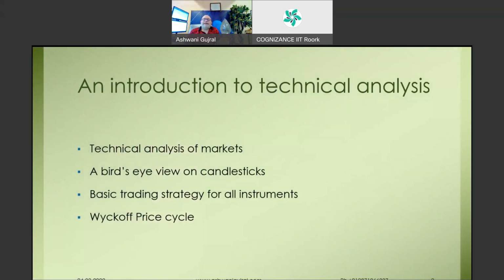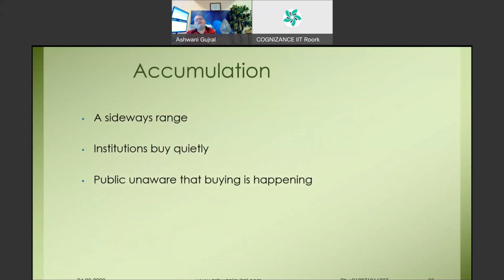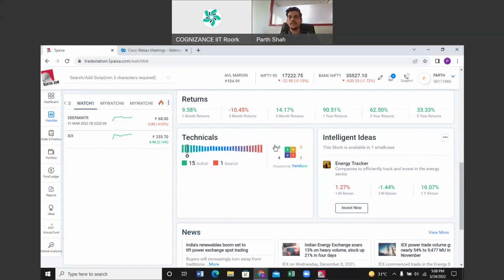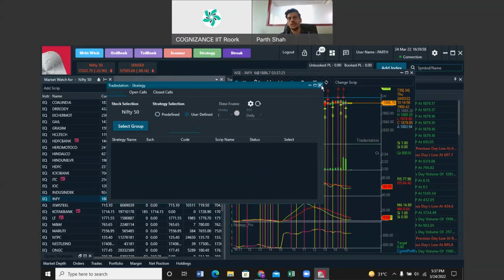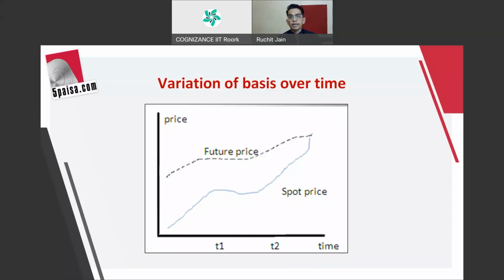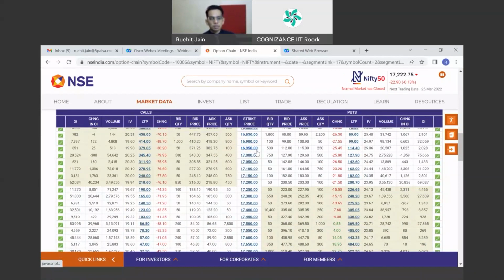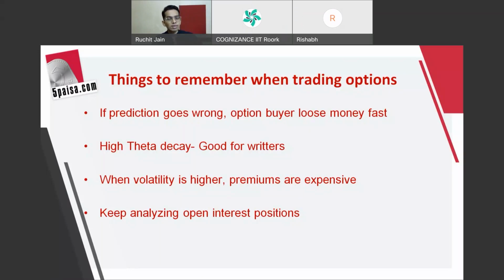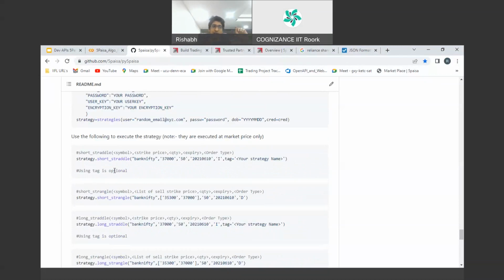Trading with 5paisa COGNIZANCE IIT ROORKEE 20220324 1038 2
In this video Rishabh Maniyar takes a session on algo-trading in IIT-Roorkee Cognizance. Along-with industry veterans such as Ashwini Gujral and Ruchit Jain